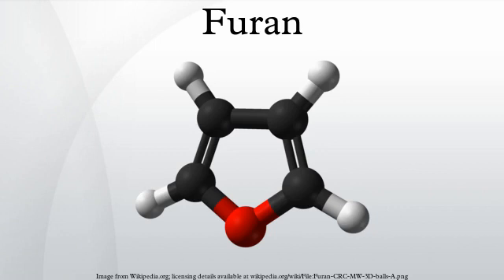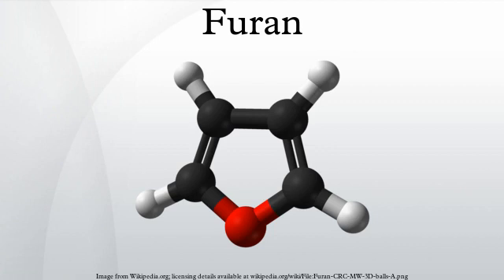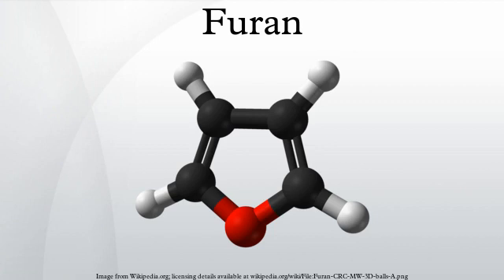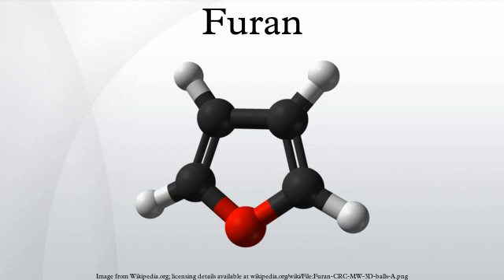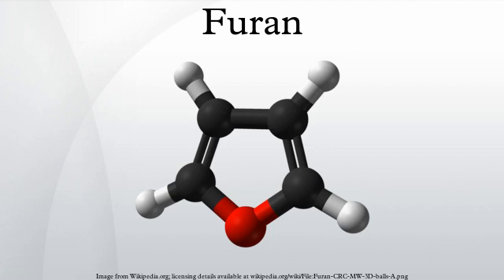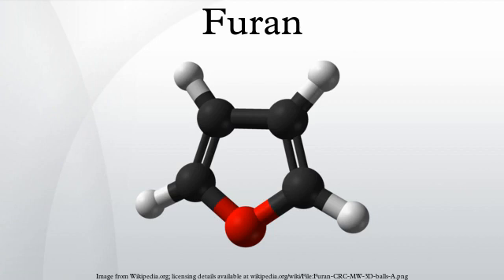Furan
Furan is a heterocyclic organic compound, consisting of a five-membered aromatic ring with four carbon atoms and one oxygen. The class of compounds containing such rings are also referred to as furans.
Furan is a colorless, flammable, highly volatile liquid with a boiling point close to room temperature. It is soluble in common organic solvents, including alcohol, ether and acetone, but is slightly soluble in water. It is toxic and may be carcinogenic in humans. Furan is used as a starting point to other specialty chemicals.